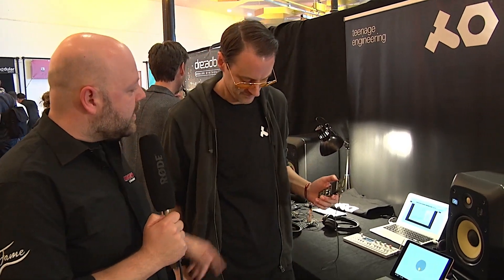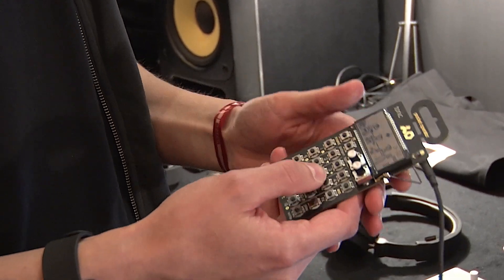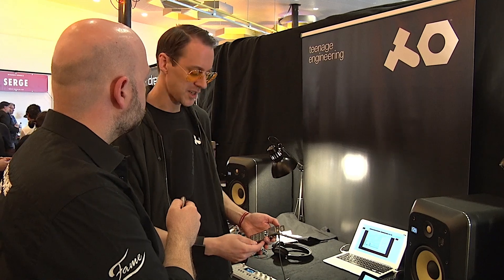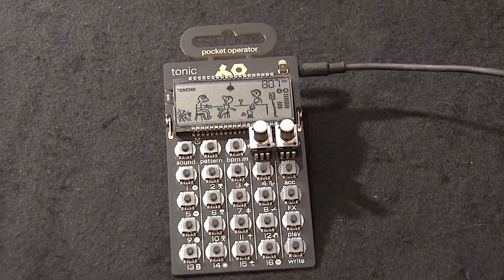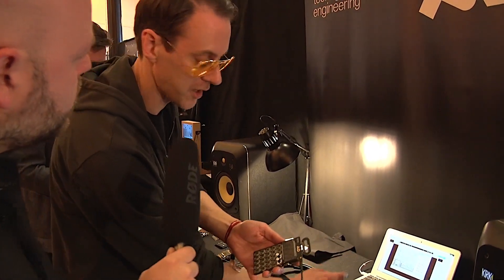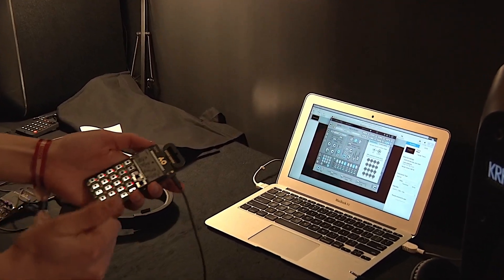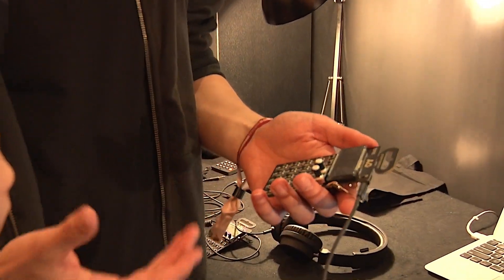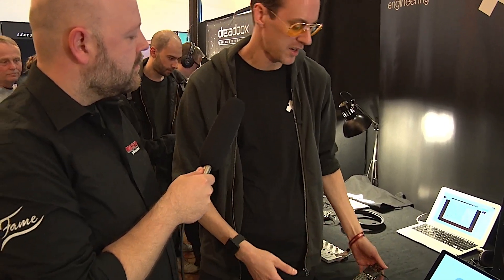Superbooth 2017 TEENAGE ENGINEERING PO-32 Pocket Operator Tonic (english)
Welcome the newest member of the Pocket Operator family.